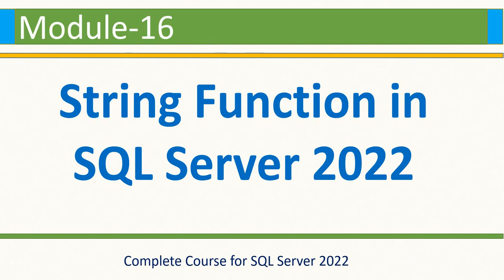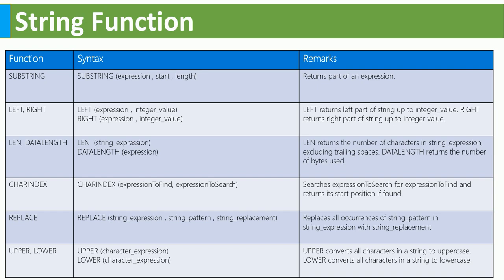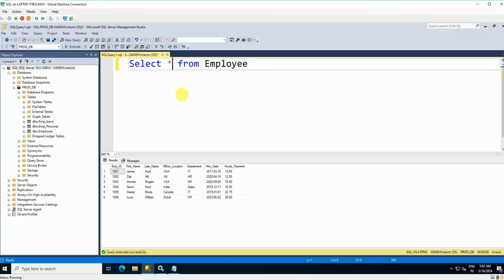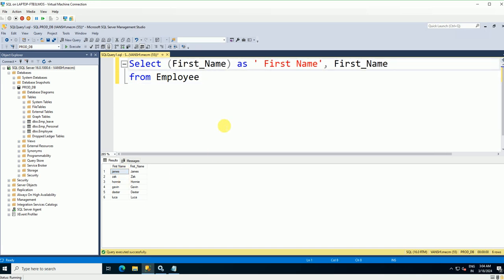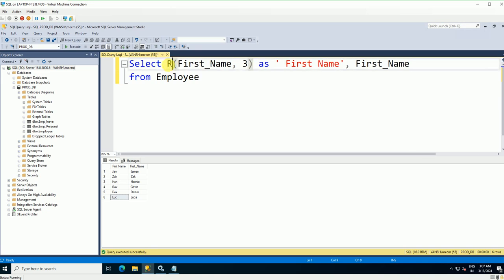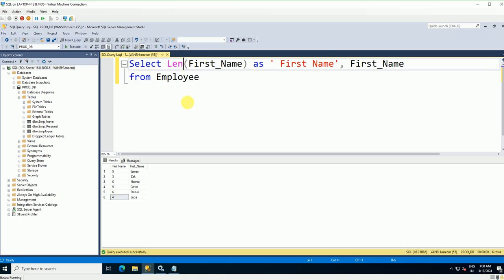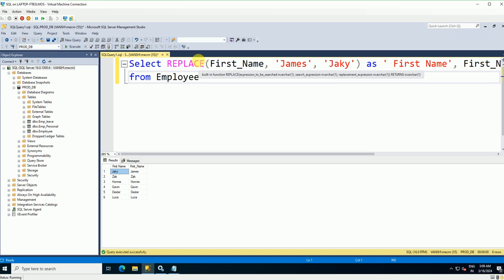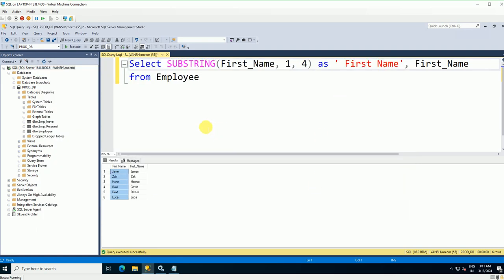String Function in SQL 2022 | Microsoft SQL Server 2022 | SQL Module 16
Title - How to use String Function in Microsoft SQL Server 2022

SQL Module 13 -Data Sorting and Filtering with Group by, Where, Top value and Null Value in SQL 2022

SQL Module 14 - How to Filter Case Sensitive Data with Collate Command Data in SQL 2022

SQL Module 17 -How to use Aggregate Functions in SQL COUNT, SUM, AVG, MAX, MIN in SQL Server 2022